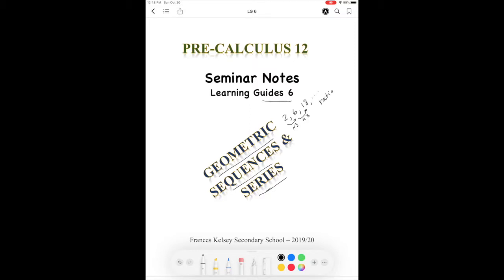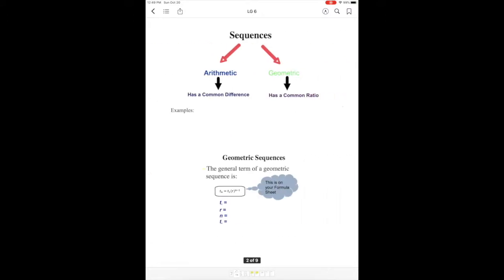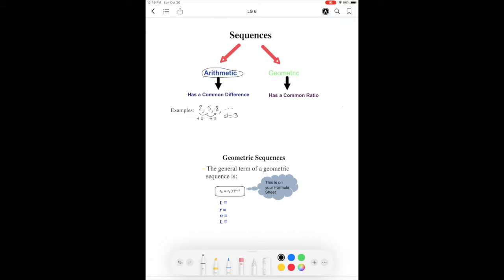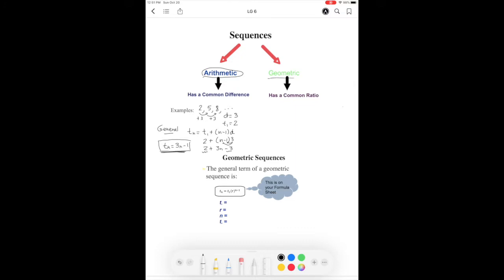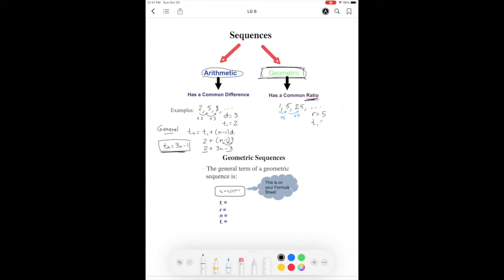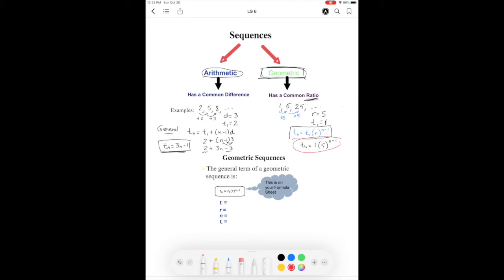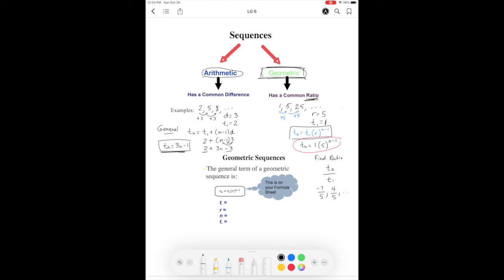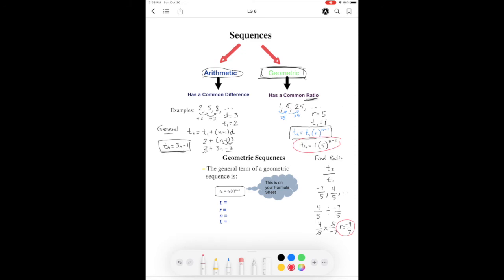LG 6 1 Intro Series and Sigma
Part 1 Geometric Sequences